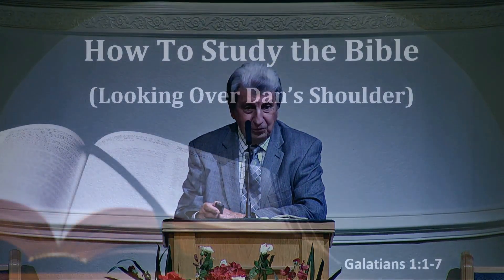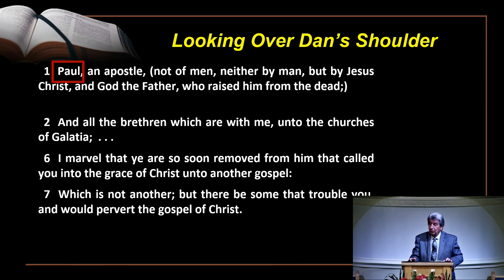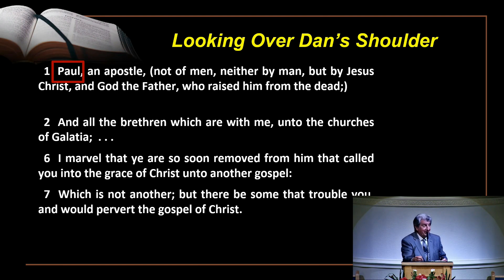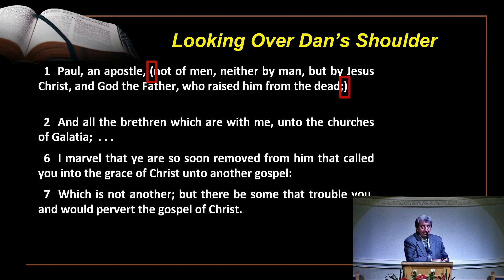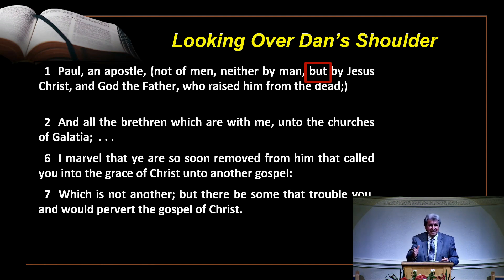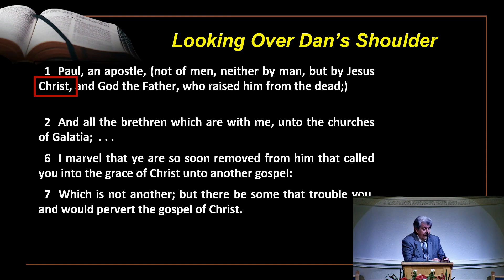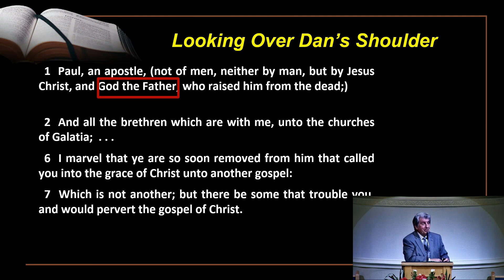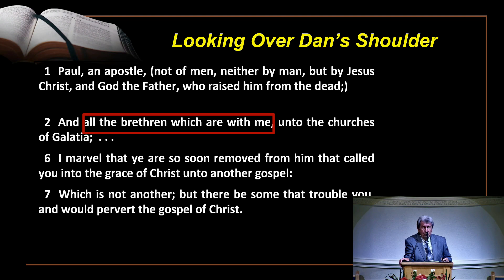How to Study the Bible (Looking Over Dan's Shoulder)